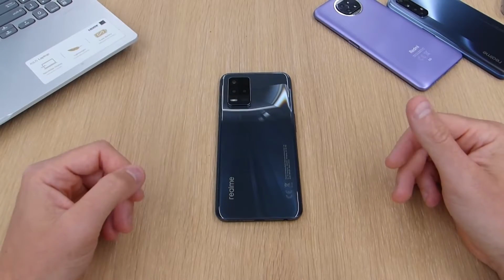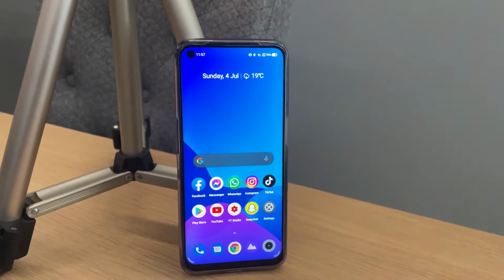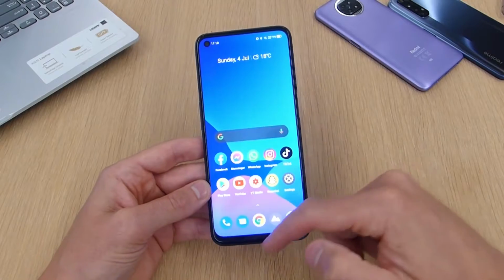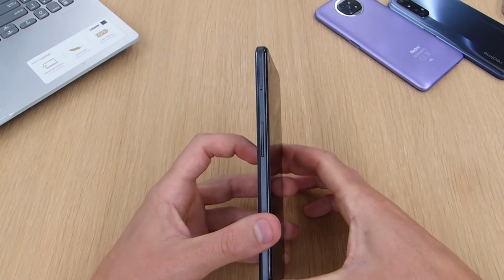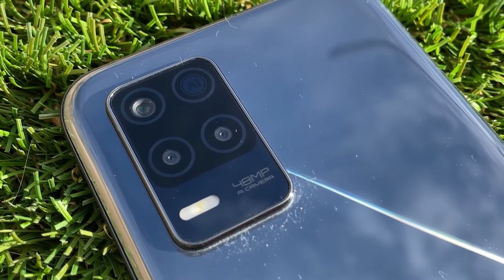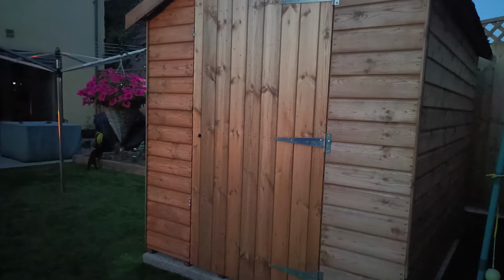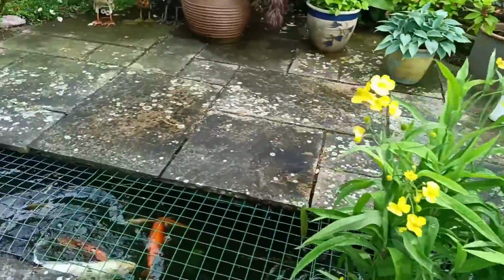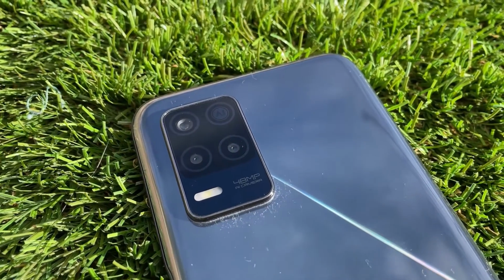Realme 8 5G Review | An Affordable 5G Phone!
A budget 5G phone with a not so budget 90hz display. How does it do? Let's find out.